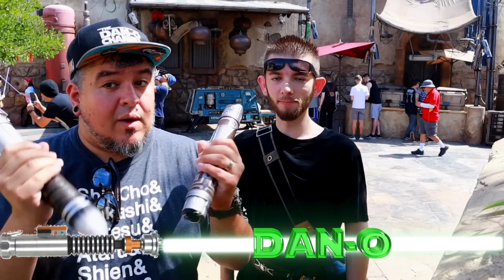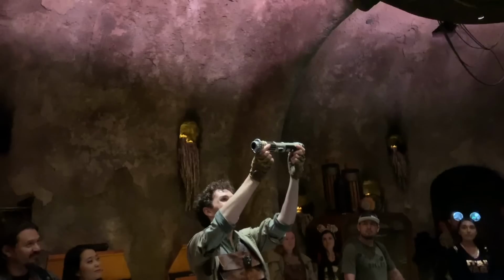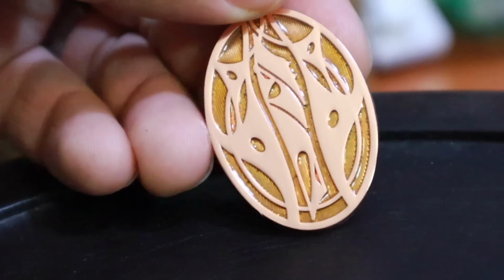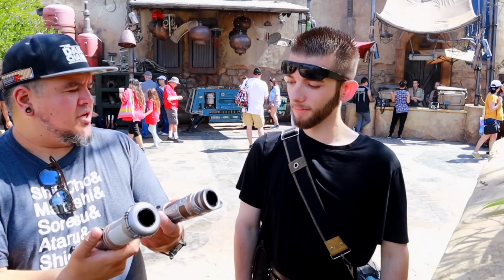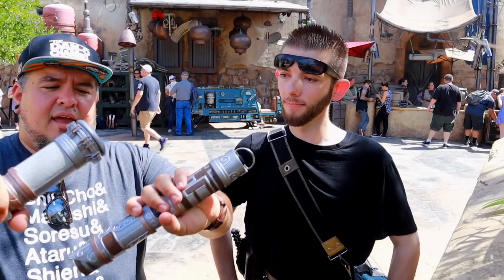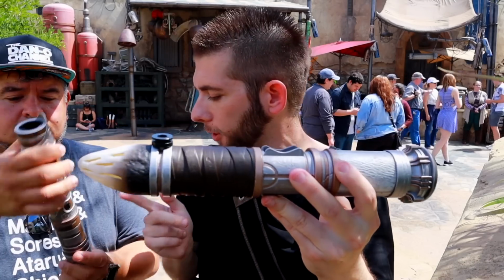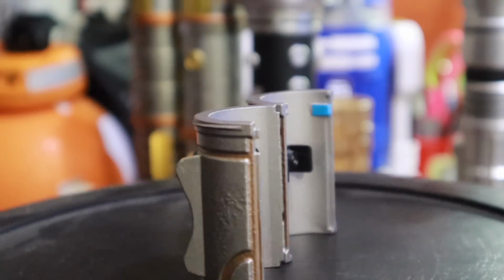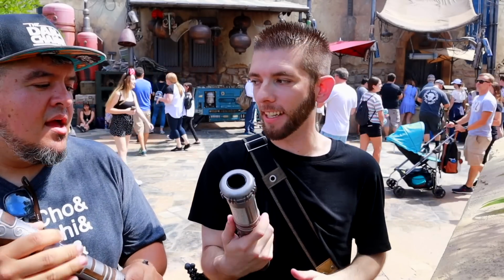Elemental Nature Savi's Workshop Custom Lightsaber FULL REVIEW Star Wars Galaxy's Edge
In this new video Series I will be breaking down the 4 themes of lightsabers at Savi's Workshop in Star Wars Galaxy's Edge. Today's Full Review we look at Elemental Nature, featuring Brylark Wood, Rancor Teeth, and Cartusion Whale Bone. It's a very unique lightsaber style that we have not seen before. Also I'm joined by Sir James | Gamerfuzion

The Description on Disneyland.com lists Elemental Nature as:
This theme embodies the Force—an energy created by all living things, like Brylark trees, Cartusion whale bones and Rancor teeth.

Get a free 30-day trial on Audible and get FREE Star Wars Books